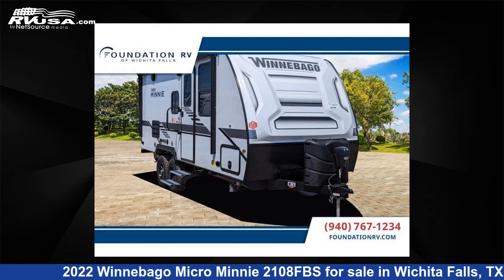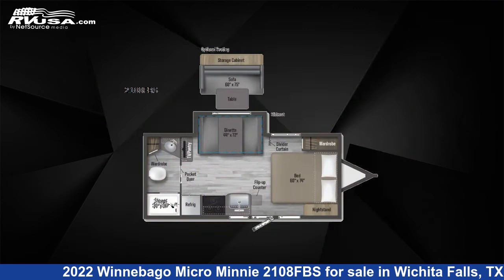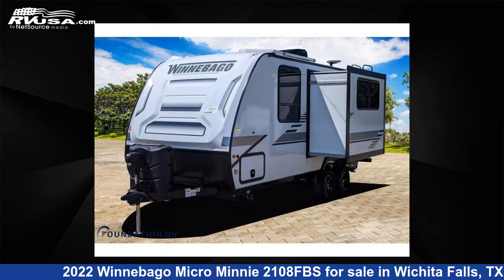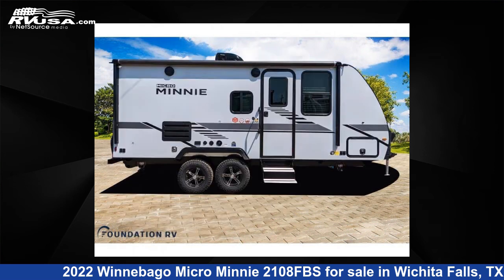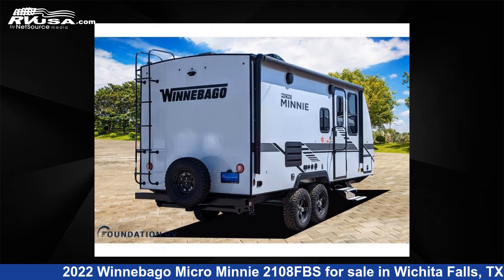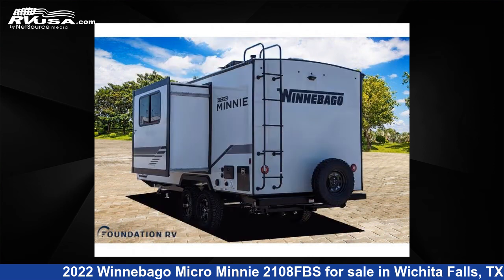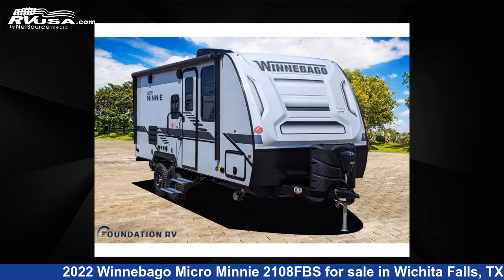Eye-catching 2022 Winnebago Micro Minnie Travel Trailer RV For Sale in Wichita Falls, TX | RVUSA.com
This 2022 Winnebago Micro Minnie 2108FBS is a Travel Trailer RV. It is located in Wichita Falls, TX and is offered for sale by Foundation RV. This New Winnebago Is 22' 0" in length and features 1 slideout, sleeps 3, Slideout, and 31 gal fresh water capacity. The floorplan layout of this Travel Trailer features Front Bedroom, Rear Bath.